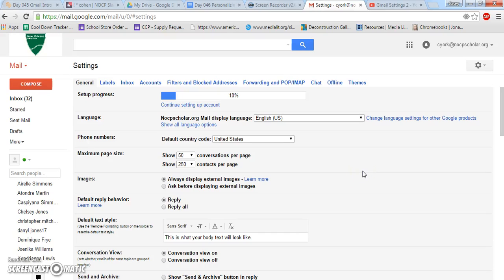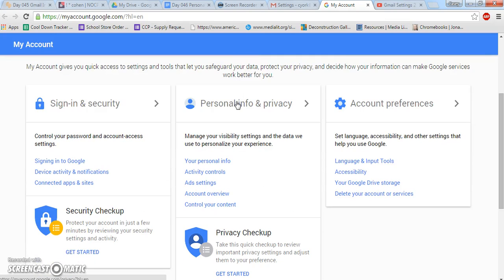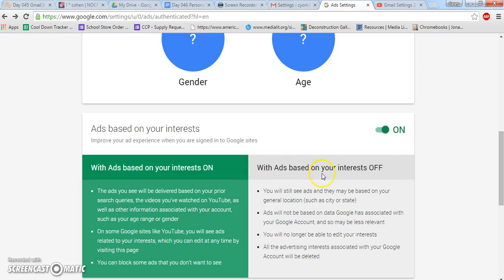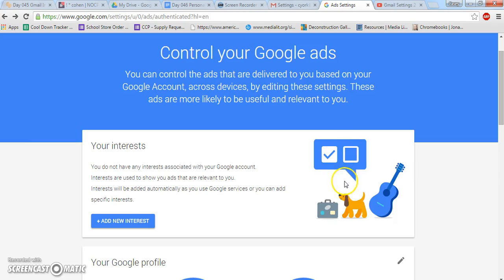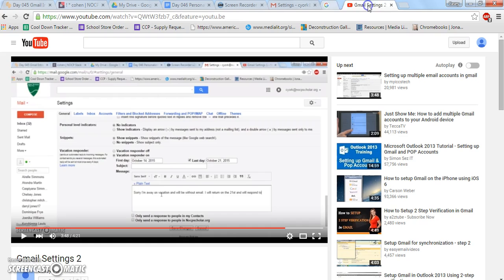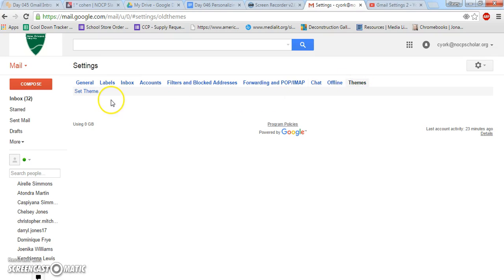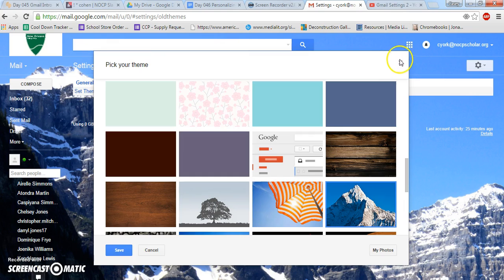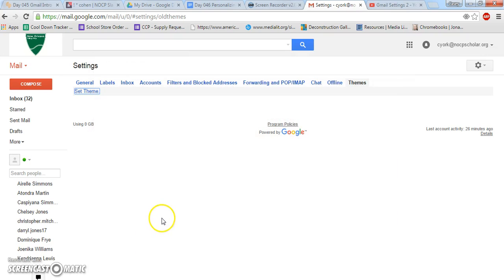Gmail Settings 3